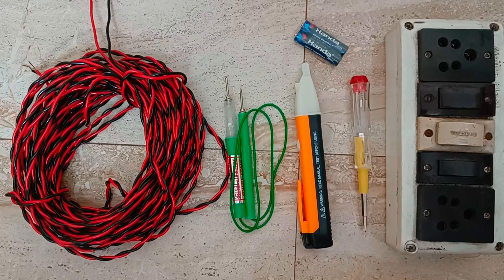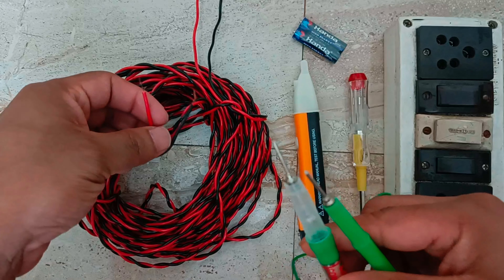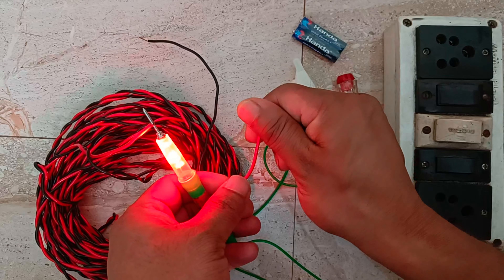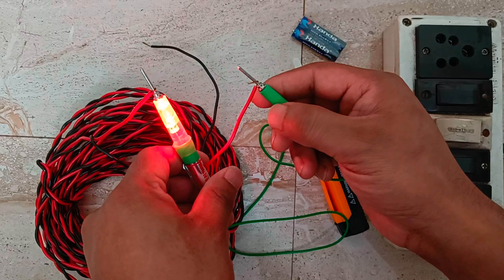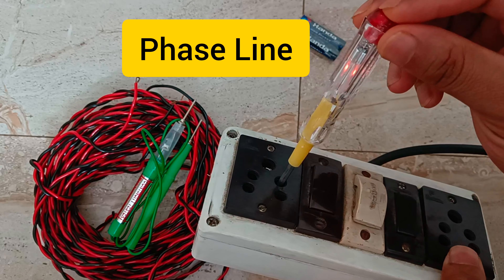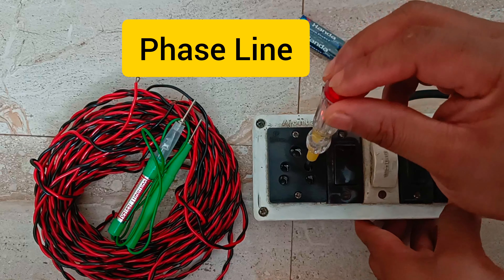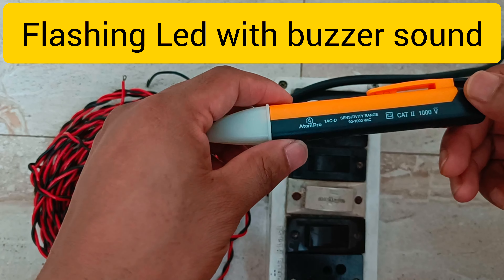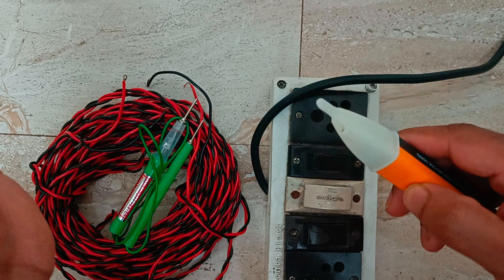Continuity line tester & Non contact type Voltage detector| Electrical Rohit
In this video we will see the working of the continuity tester as well as the line tester and non contact type voltage tester